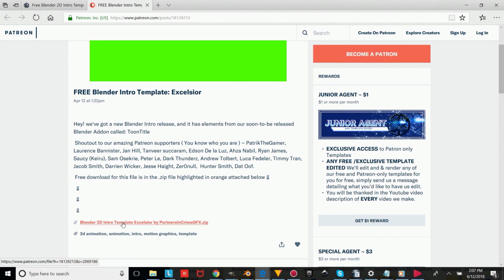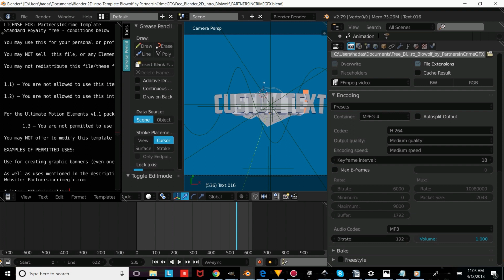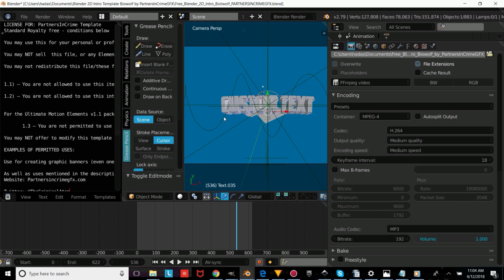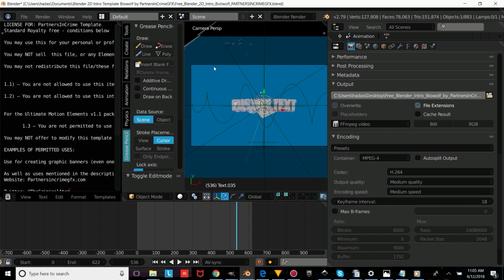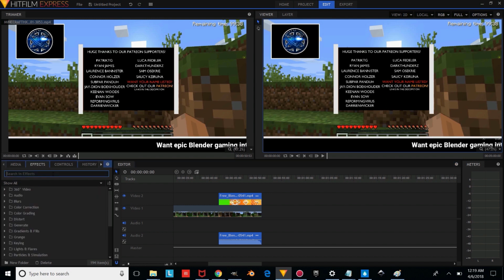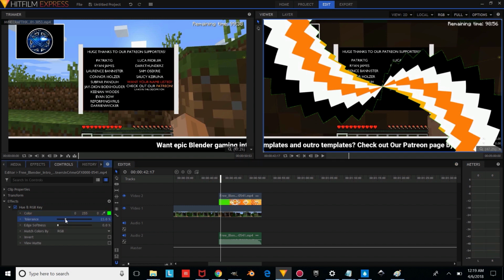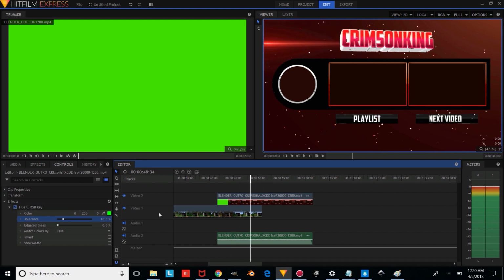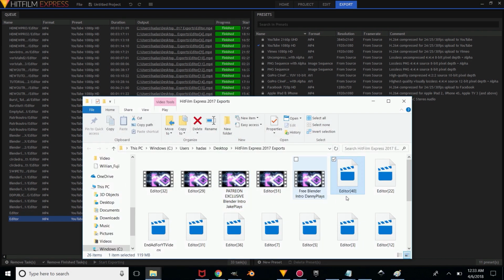Blender 2d Intro Template Infinity | 60FPS | FREE DOWNLOAD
✦ BECOME OUR PATRON - Get exclusive templates!

***NOTE: You are not allowed to upload this template to advertise editing services, You are also not allowed to copy these designs, all Templates are made by PartnersInCrimeGFX, please read the license in the template folder download file, if you want use this in your youtube videos as your intro/outro, you simply just need to state in the description that the template was created by PartnersInCrimeGFX. if you want to upload this template to your channel, you must clearly state in the video that the Template is made by PartnersInCrimeGFX, and link to our channel

Song: Aaro indestructable

Template song:Up next
AUTOPLAY

4:25
L D R U - Next To You feat. Savoi (Barely Alive & Virtual Riot Remix)
Tasty
59K views

50+
Mix - Rhodz - Fading Horizon (feat. Auvic & Pipo Fernandez) [Tasty Release]

10:34
Hiroyuki Sawano -「Dragon Sin」"Suite" - Epic Battle Music
[UN:CHilD]

3:10
Rhodz - Cut It Free (feat. Adam Tell) [Tasty Release]
Tasty
52K views

8:19
【Beautiful】Open Your Gate* | by Hiroyuki Sawano
My Soul Your Beats

4:08
Saga of Tanya the Evil - "Jingo Jungle" (Opening) | ENGLISH ver | AmaLee
LeeandLie

3:38
Rhodz - Reflection of Happiness (feat. Colate) [Tasty Release]
Tasty
243K views

3:49
TheFatRat - Windfall [Tasty Release]
Tasty
13M views

5:48
Rhodz - Fading Horizon (Nhato Remix) [feat. Auvic & Pipo Fernandez] [Tasty Release]
Tasty
21K views

TheFatRat - Never Be Alone [Tasty Release]
Tasty
15M views

Porter Robinson & Madeon - Shelter
Tasty
146K views

Deadman Wonderland - "One Reason" (FULL Opening) | AmaLee ver
LeeandLie

Most Beautiful Music Ever: "Cassiopea" by Really Slow Motion
HDSounDI

Rhodz - Floating On Your Memories [Tasty Release]
Tasty
52K views

Tasty Album 002 - Reveal (2 Hours of Electronic Music)
Tasty
173K views

Rhodz - Polygon (feat. Pipo Fernandez) [Tasty Release]
Tasty
46K views

Rhodz - Rain Machine [Tasty Release]
Tasty
53K views

Tokyo Ghoul - "Unravel" (Rock Version) | ENGLISH Ver | AmaLee
LeeandLie

Tasty Album 003 - Ambition (1 Hour of Electronic Music)
Tasty
155K views

Tritonal - Rewind
Tasty
116K views

Rhodz - Fading Horizon (feat. Auvic & Pipo Fernandez) [Tasty Release]

✦ To get access to more intros, and many more future intros, you can check out our patron and become a patron of at least $1 a month to support more blender intros: